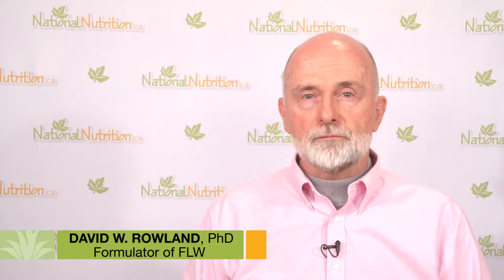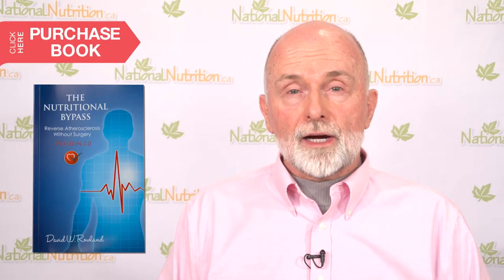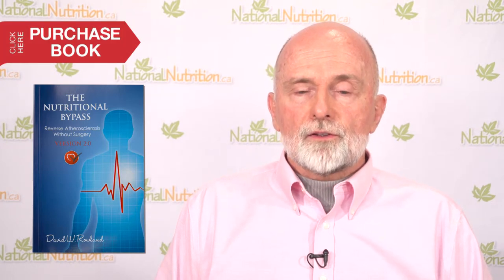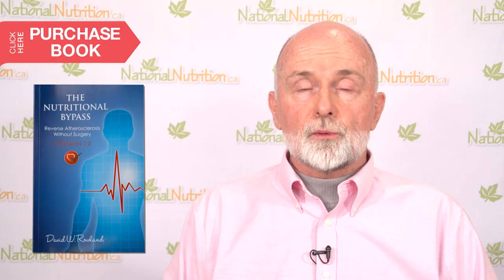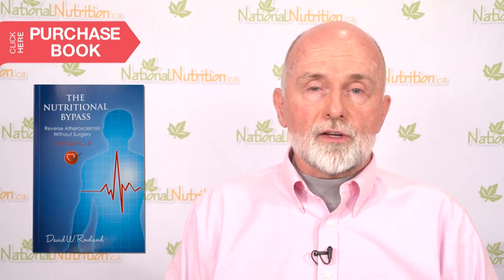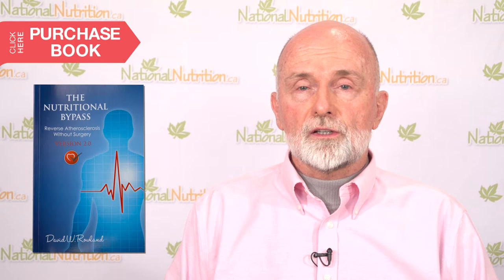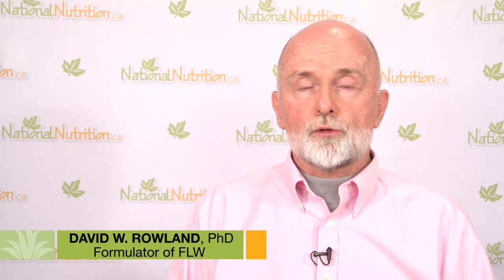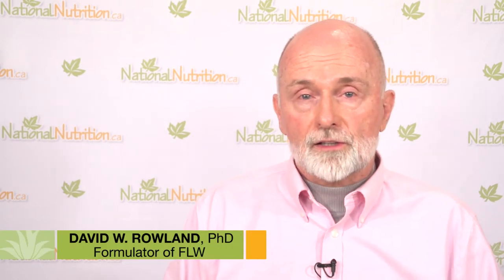Dr. David Rowland: The Nutritional Bypass: Heart Health Book Review | National Nutrition Canada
BOOK REVIEW: with Dr. David Rowland Naturopathic doctor and author of the best-selling heart health book “The Nutritional Bypass”. Professor Emeritus of the Edison Institute of Nutrition, Dr. Rowland is the author of the Nutri-Body method of nutritional assessment used by practitioners for identifying and supporting biochemical weaknesses. He founded the Nutritional Consultants Organization of Canada (1983), the Edison Institute of Nutrition (1996), and Nutritiapedia® (2012). David published Health Naturally: Canada’s Self-Health Care Magazine (1992-99) and has written 22 booklets about nutrition and health, the most popular of which is The Nutritional Bypass: Reverse Atherosclerosis Without Surgery.  He formulates effective food-based medicines and holds four patents for his unique creations.  David has also been court recognized as an expert in complementary medicine. WATCH NOW for an inside look at Julie’s newest book “The Nutritional Bypass”.

The Nutritional Bypass:
Did you know that there is a time tested, safe, nonsurgical method of removing arterial blockages – without side effect? In David Rowland’s book Nutritional Bypass he explains why even severe arterial blockages do not have to lead to coronary bypass surgery or heart attacks.